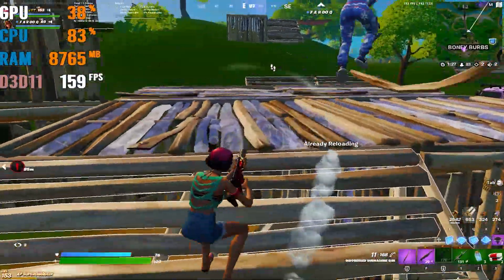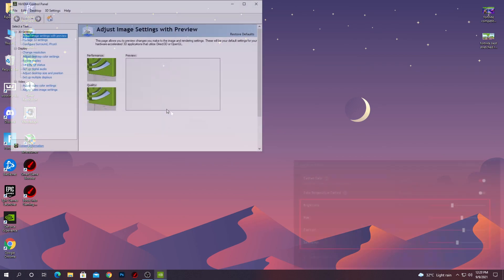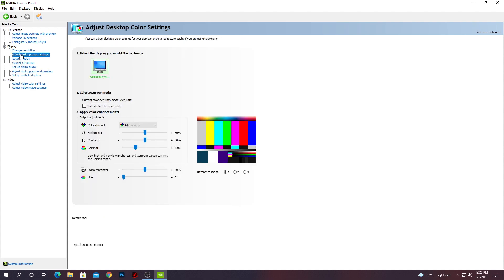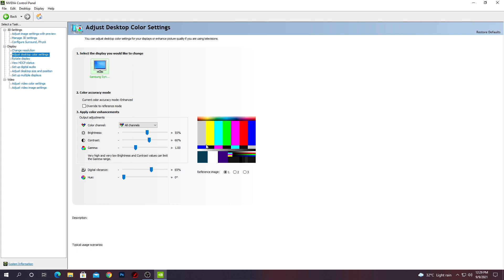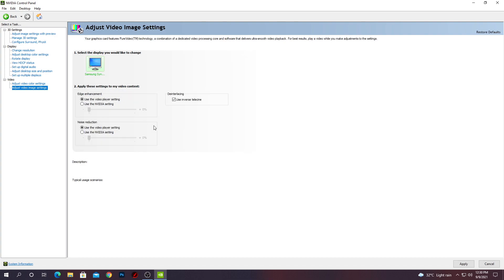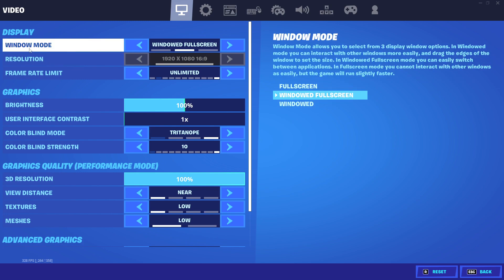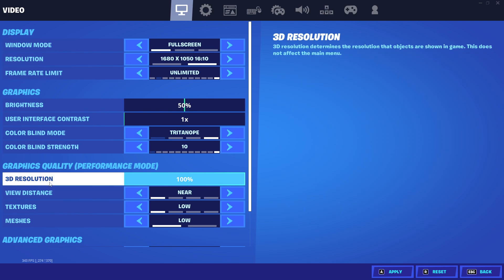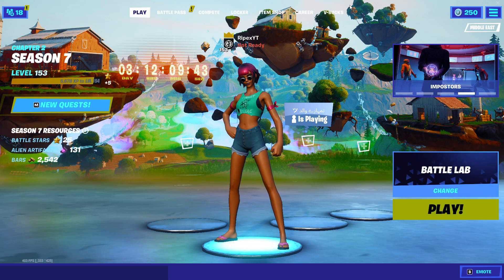Fortnite Season 7 Best Competitive Colorblind's Settings | Better AIM & Max FPS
Today's video is all about Fortnite Season 7 Best Competitive Colorblind's Settings | Better AIM & Max FPS for better graphics, better aim & quicker/faster response times from your systems! Giving you all the best tips and tricks to optimize your game for the smoothest experience!

Topic Covered:
Fortnite Season 7 Best Settings
Fortnite Best Competitive Settings
Fortnite Competitive
Fortnite FPS Boost
Nvidia Color Correction Settings
Fortnite Colorblind's Settings